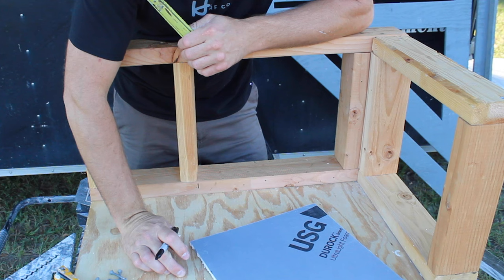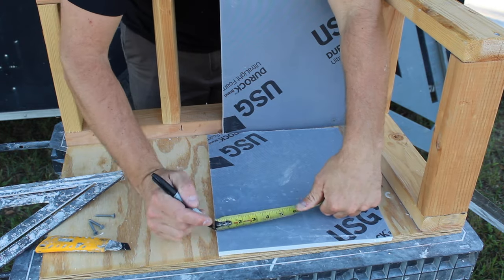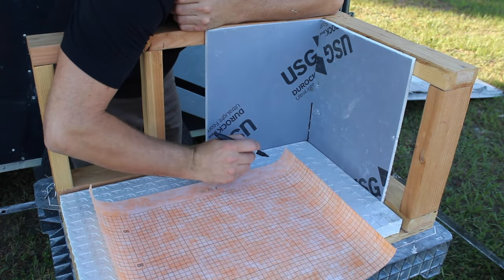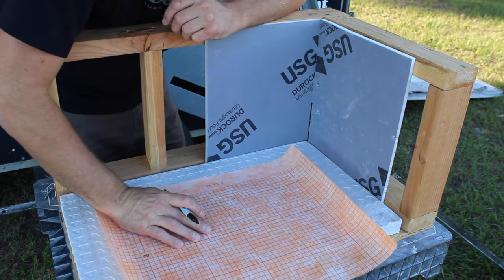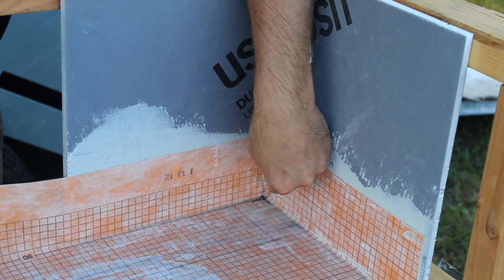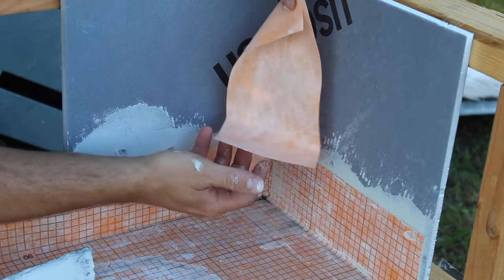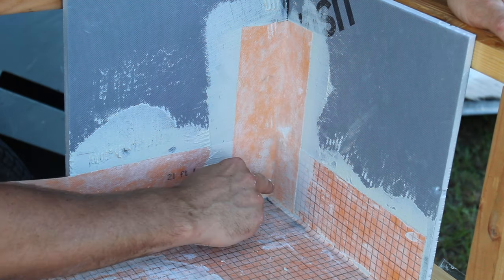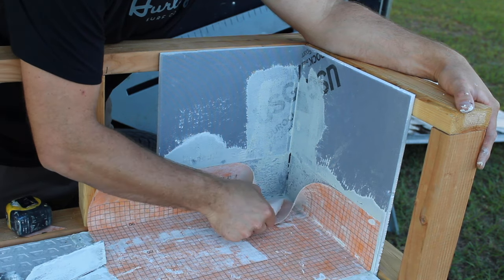Schluter Kerdi inside corner hack.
How to a make a seamless cut free inside corner.